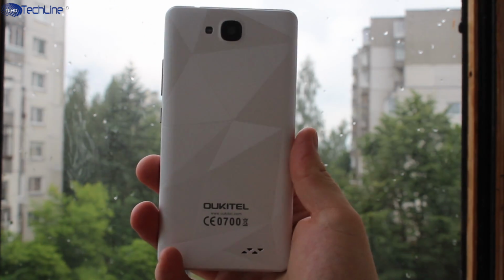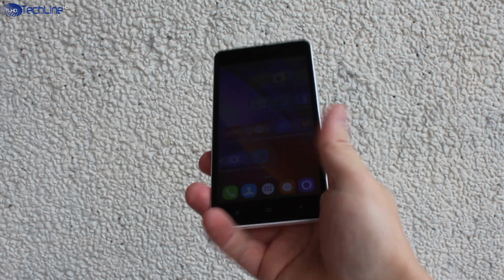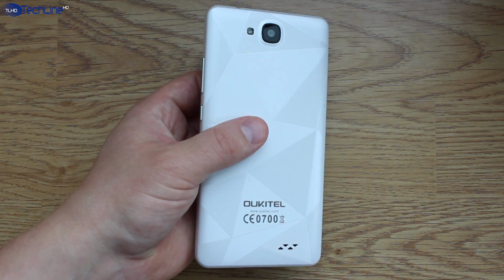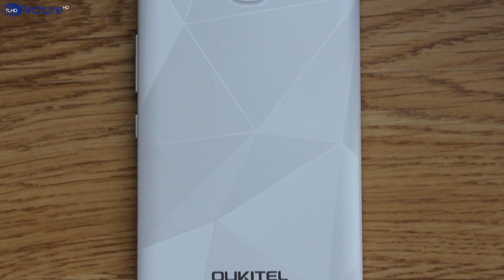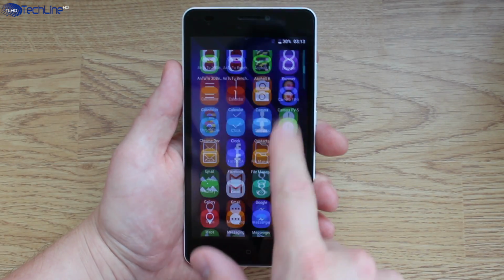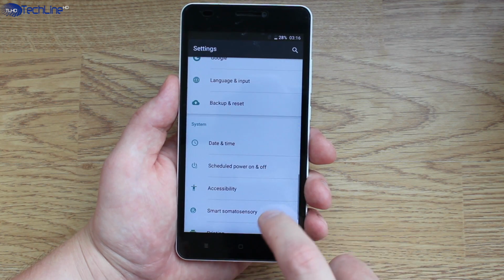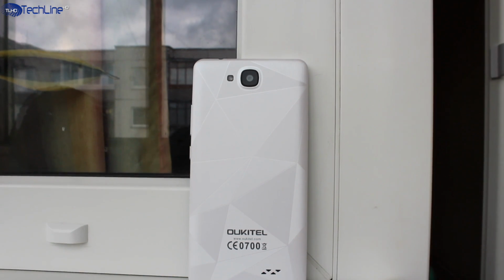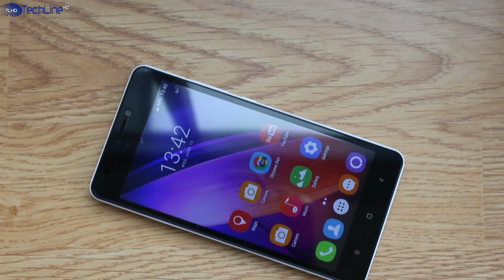Oukitel C3 Review - $50 Smartphones Never Looked So Good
Oukitel C3 Review: CONCLUSIONS

So, there you have it, a $50 phone, Oukitel C3.

This phone is designed for those who live on a very tight budget or for those, who just want a super cheap phone.

Sure, you can’t expect anything spectacular out of this phone. Well, cheap is cheap but Oukitel C3 is one of best $50 phones on the market.

It has a decent design and display, a pretty good overall performance and some extra features in the user interface.

Obviously, both cameras do not impress and the battery life could be better.

At the end of the day, Oukitel C3 is not going to be your next flagship killer but it is well-worth a $50 price tag, despite a few shortcomings.